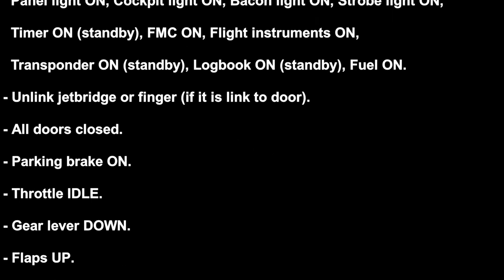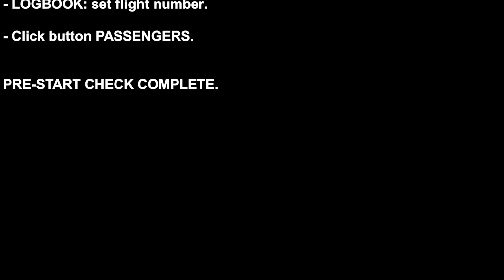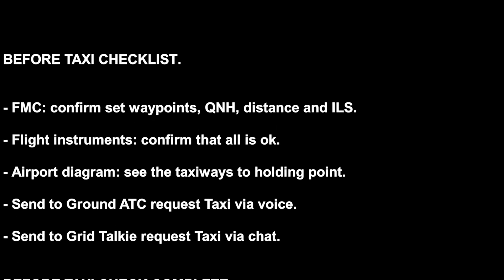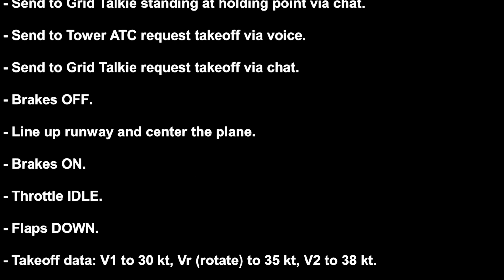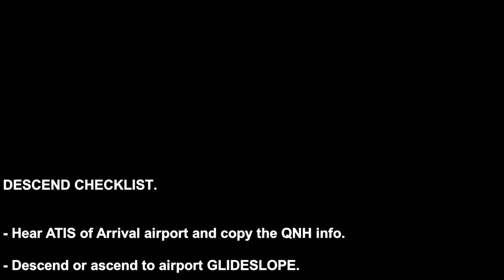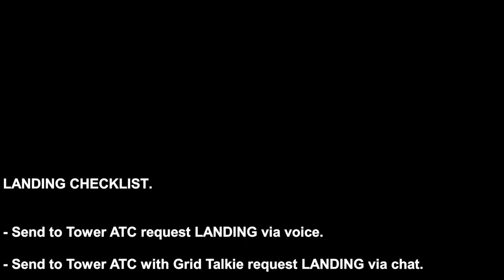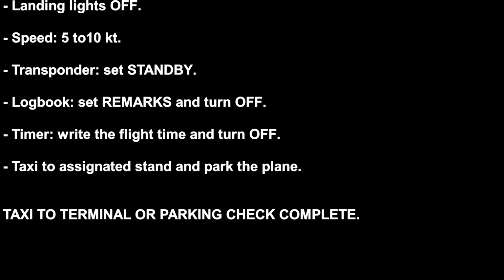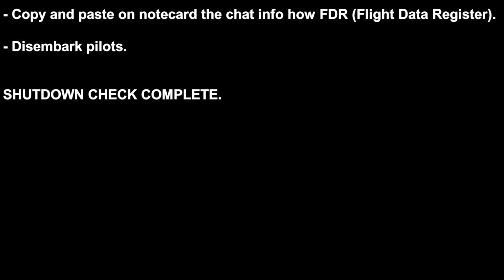SHORT CHECKLIST - VIRTUAL COPILOT FOR SECOND LIFE AVIATION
A CHECKLISTS FOR USE IN THE VIRTUAL WORLD OF SECOND LIFE... IN THIS CASE. FOR SHORT FLIGHT DURATION (AROUND 10 MINUTES OR TWELVE KILOMETERS)